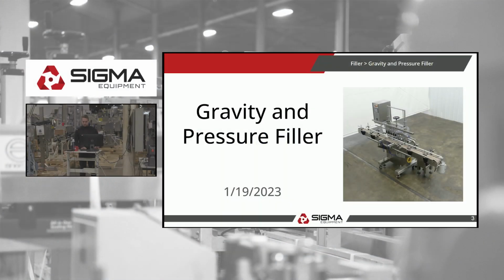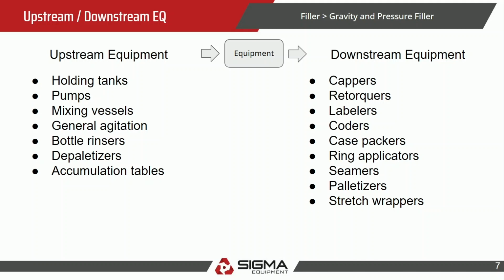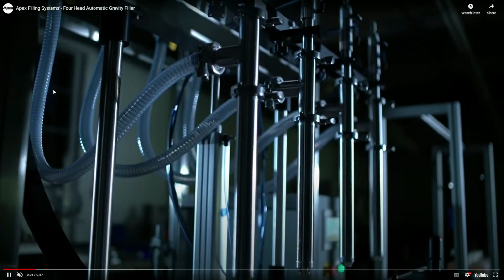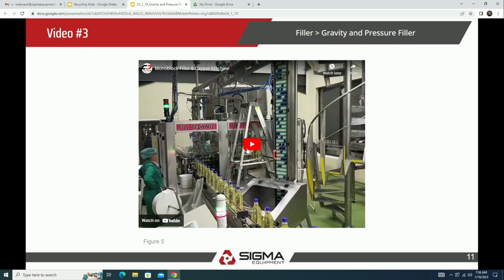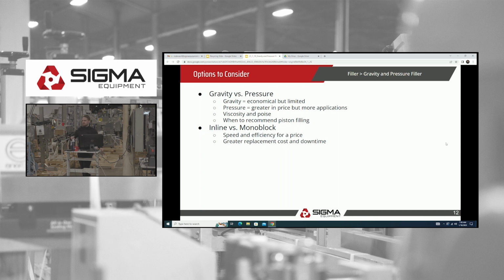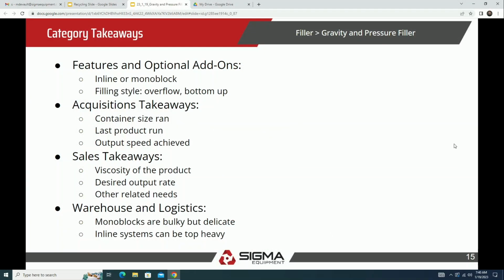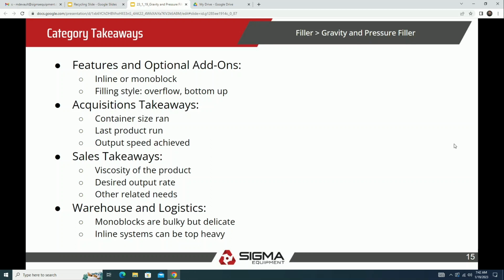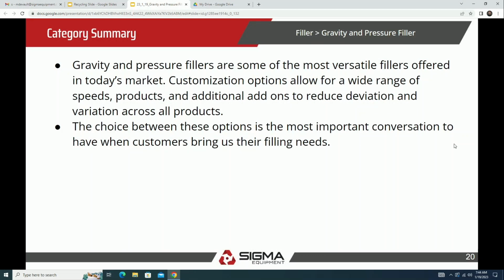Category Presentation - Gravity & Pressure Filler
This presentation gives an overview of the Gravity and Pressure Fillers equipment category. This presentation gives a definition of the equipment, highlighted features, industries this equipment is used in, as well as other insightful topics from the SIGMA Group team.